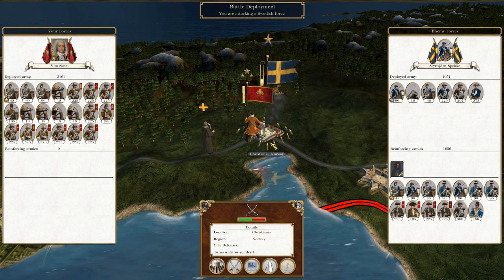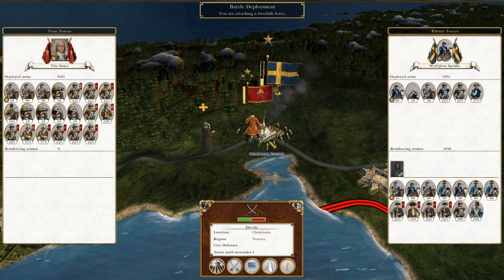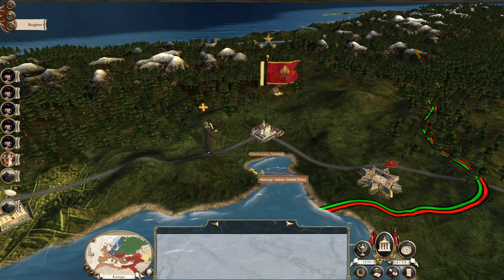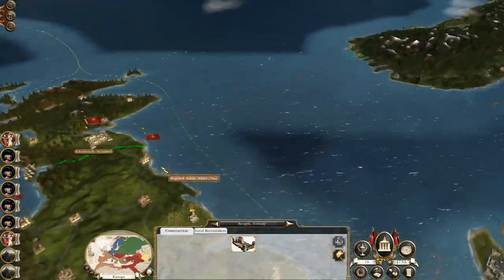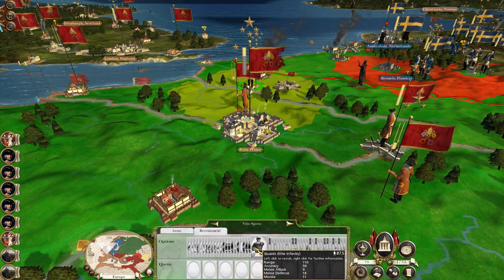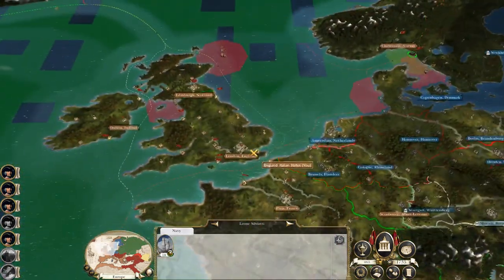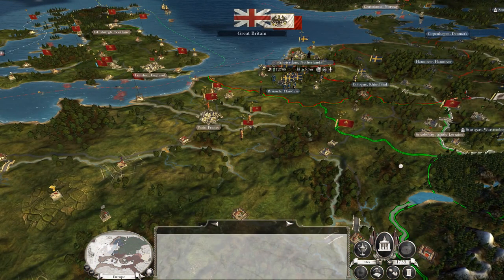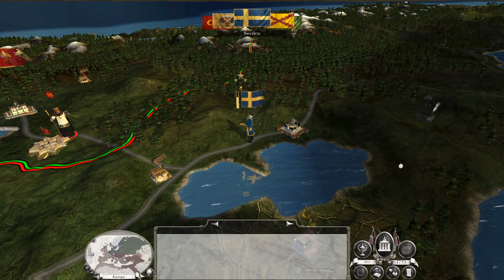Let's Play Empire Total War: DM - Italian States #61 - Norwegian Offensive!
Hey guys, welcome to the next episode of my Empire Total War Lets Play as the Italian States - in this episode the final war against Sweden has commenced and we begin our offensive in Norway!